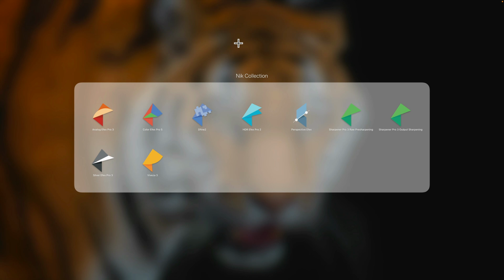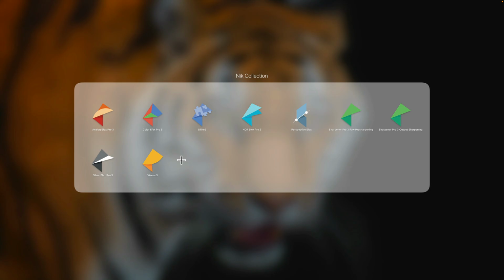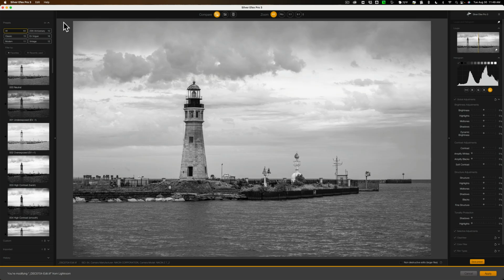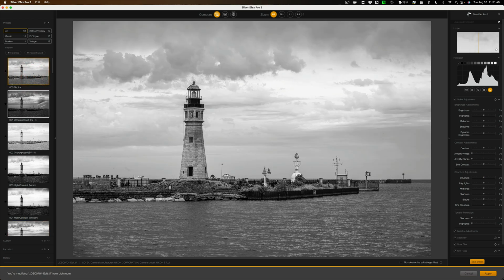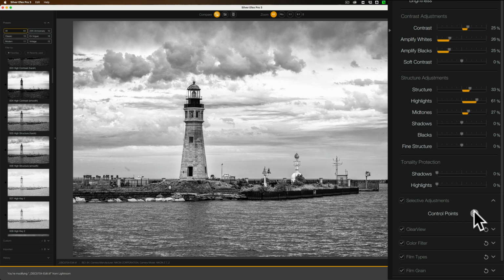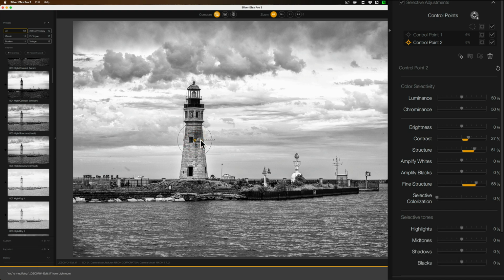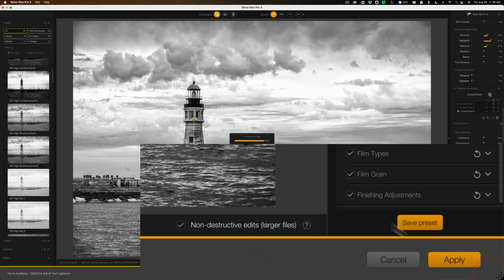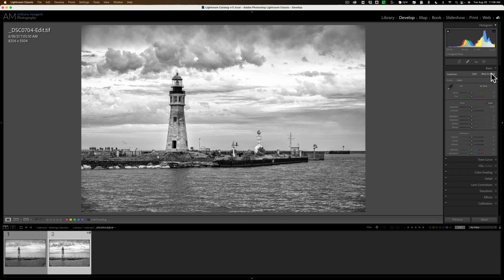Introduction to the NIK COLLECTION 5!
** Important **

I made a mistake in the video stating that the apps will work on Raw Files – THEY DO NOT. MY APOLOGIES FOR THIS ERROR.

Recently Nik released The Nik Collection 5. In this video, I give a short introduction to this collection of apps, and I demo one of them, Silver Efex Pro 3.